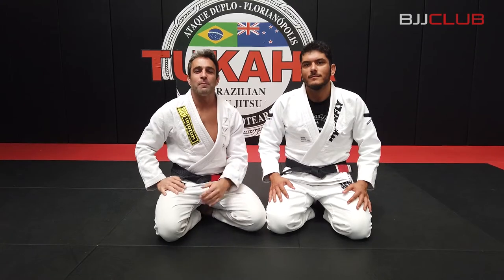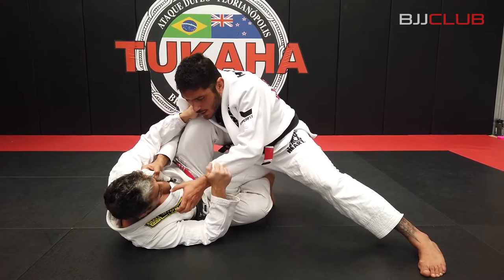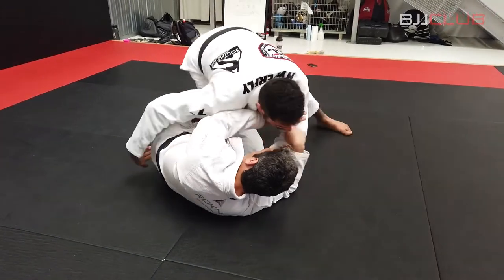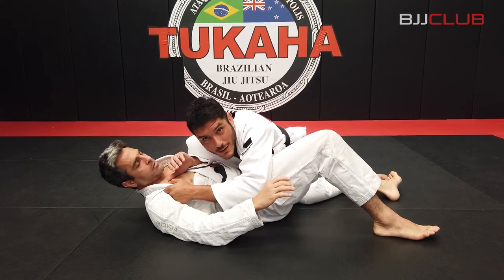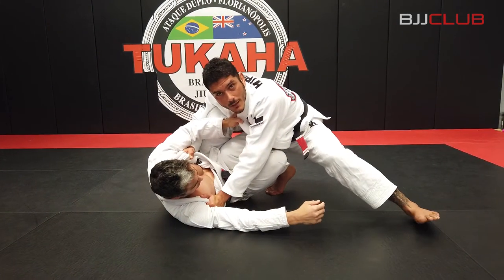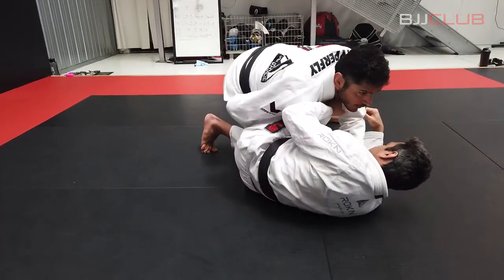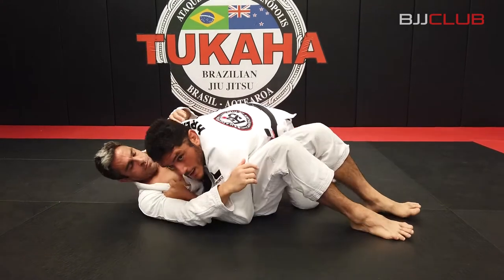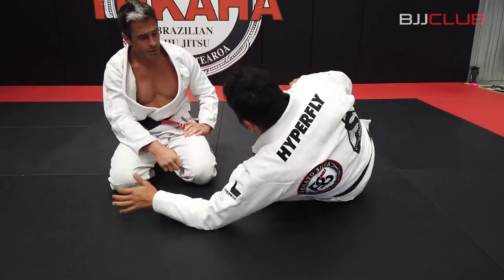🆕 How to pass the Knee Shield Guard - BJJCLUB - BJJ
Renato Cecilio, black belt and Head Coach of Southside BJJ in Auckland New Zealand, shows how to pass the Knee Shield Guard, without getting into the battle against the opponent's half guard.

So you want to know more about how to pass the Knee Shield Guard?

This video is all about Knee Shield Guard Pass valuable information but also try to cover the following subject:
-how to pass knee shield
-passing knee shield
-half guard pass

Something I observed when I was looking for info on Knee Shield Guard Pass was the absence of appropriate information.
Knee Shield Guard Pass nevertheless is an subject that I understand something about. This video therefore should be relevant and of interest to you.
If you want to discover even more concerning how to pass knee shield I advise you to check out our various other videos
Now that you have viewed my YouTube vid about Knee Shield Guard Pass has it helped?